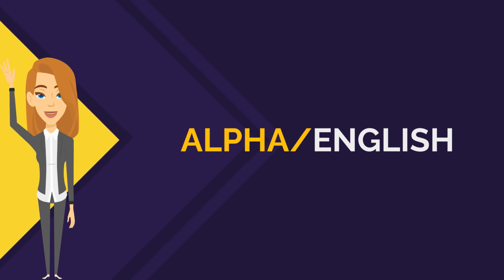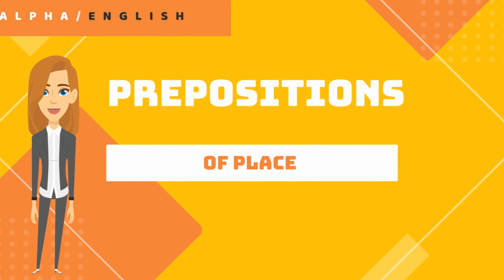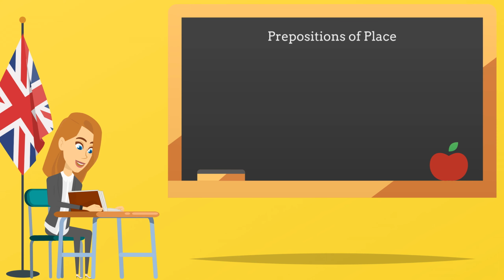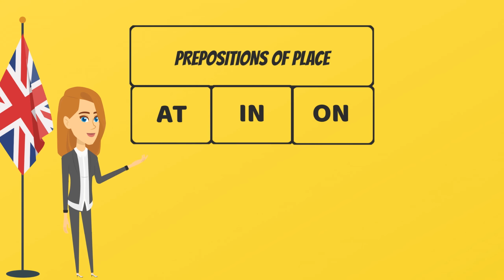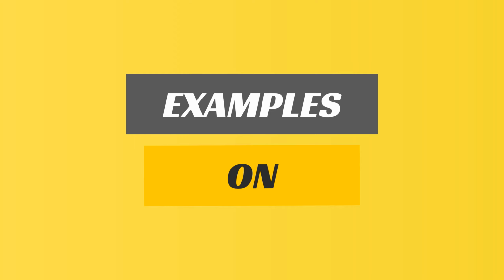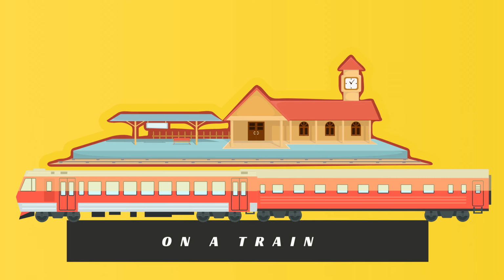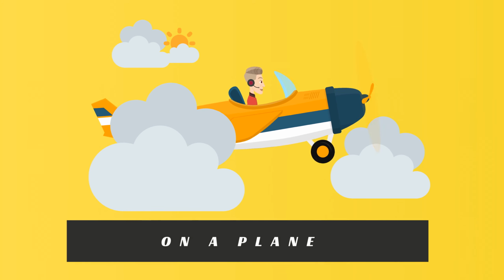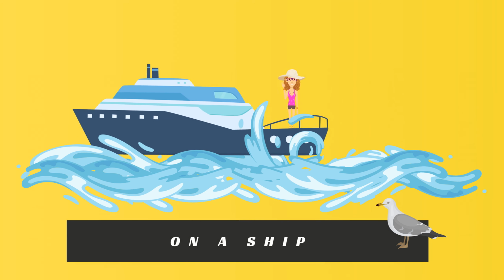Learn English: Prepositions Of Place - IN/AT/ON [Examples]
Learn English Grammar: Prepositions Of Place -  IN/AT/ON.

Includes lots of examples to help you learn how to use these prepositions of place correctly.

Alpha English makes learning English fun and easy.